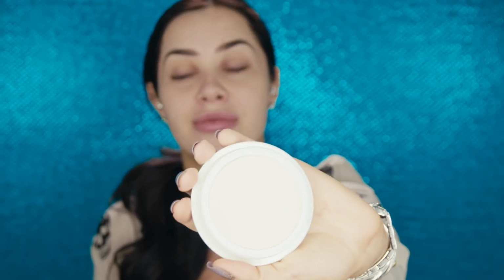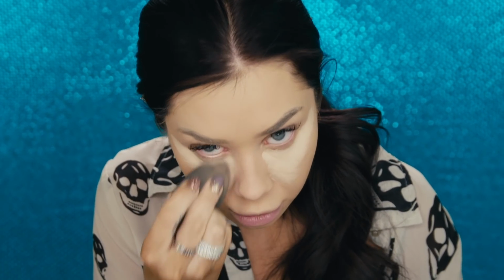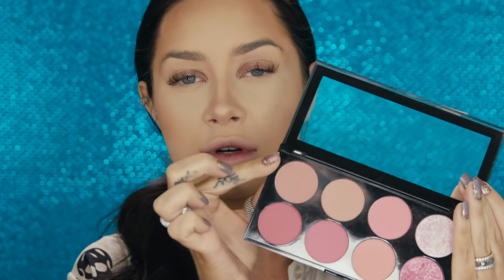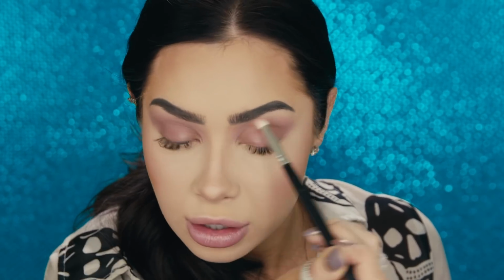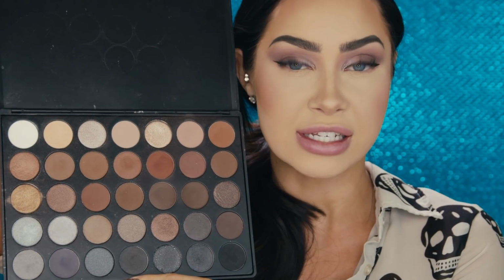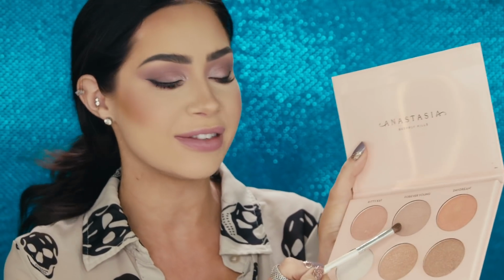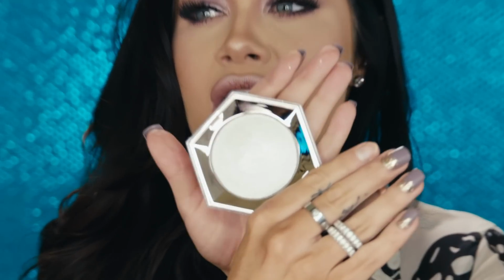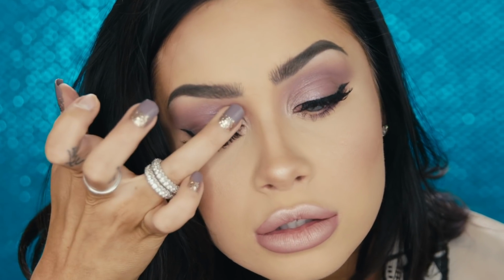COOL TONED MAKEUP | STASHAMUA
FACE

Hula Beauty Banana bread Easy bake baking powder $34

Nars Blush (apparently they discontinued the shade that Im using but the link below is very similar)

EYES

LIPS

BRUSHES

Morphe Y4
Morphe M441
Morphe M210
Morphe M432

Elf pencil brush
Elf flat shader brush

LOVE ALL OF YOU THE MOST!!